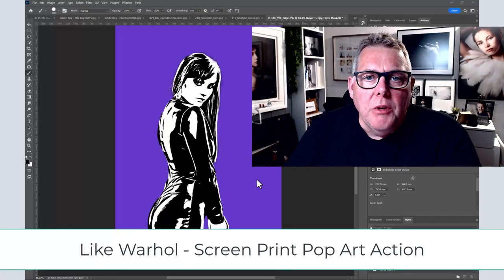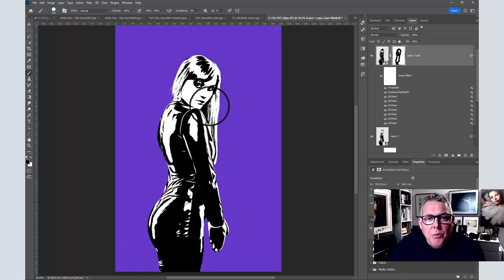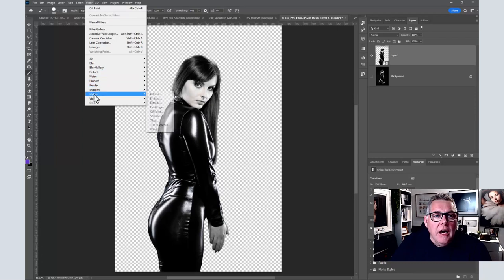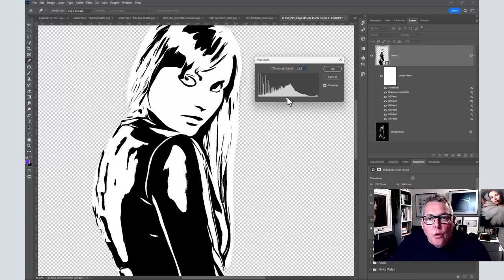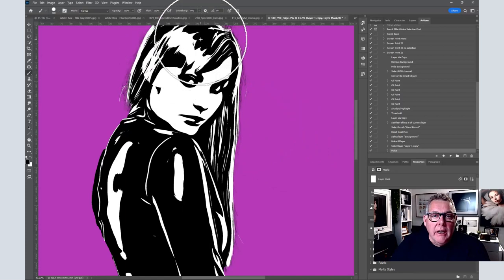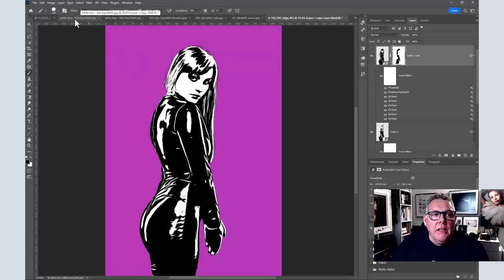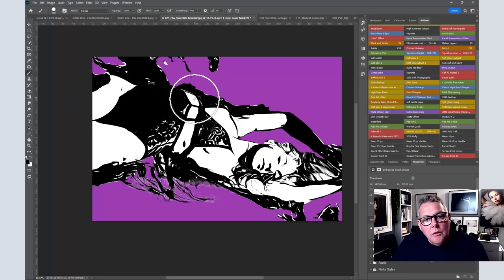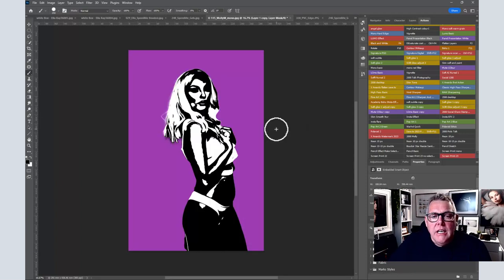Like Warhol Screen Print Pop Art Action in Photoshop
From Marks Like Andy Warhol Photoshop Series on Academy he creates the basic screen print look as an action ready to take to the next level.

Inspired in the 70's by Andy Warhol prints, Mark began screen printing in school and the artist has continued to inspire Mark's Art for art sake photoshop images. Not everyone’s taste but that’s what’s great about art, its all subjective and you only have to please yourself.

Photoshop Techniques covered - Smart Filters, Background removal, Threshold, Layers, Action creation, basic mask adjustment and blend modes, adjustment layers etc.